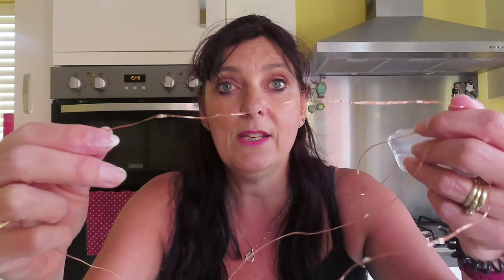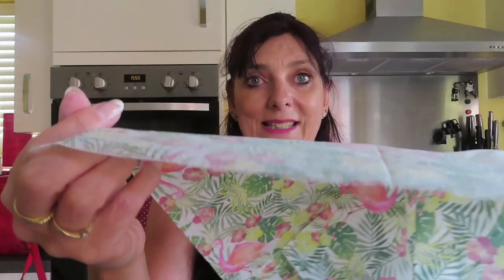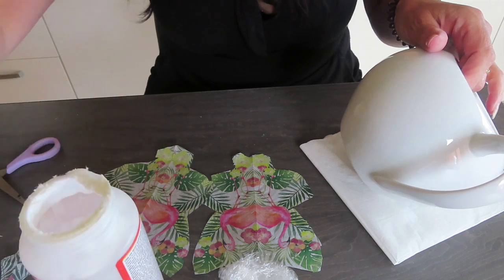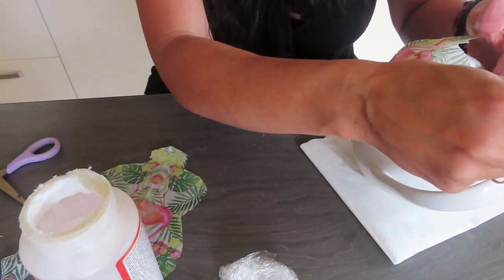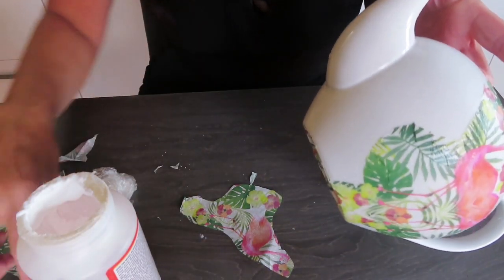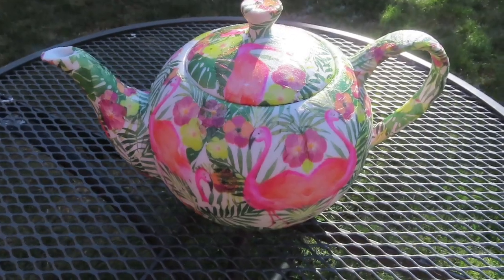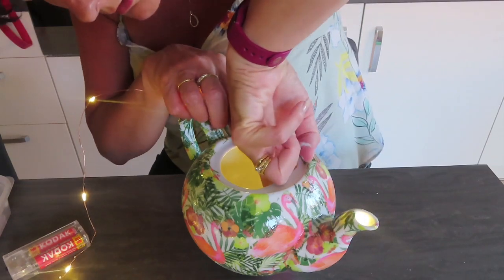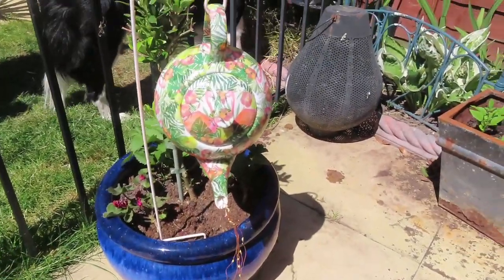DIY| Spilling Teapot Light| Garden|Poundland|Decoupage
I love how this light turned out.  From and old teapot and using items from B&M and Poundland you have a great addition to your garden on a budget.

If your teapot is already decorated you don't need to decoupage, however I am loving how this turned out.  Remember to varnish it if it is going to be left outside though.